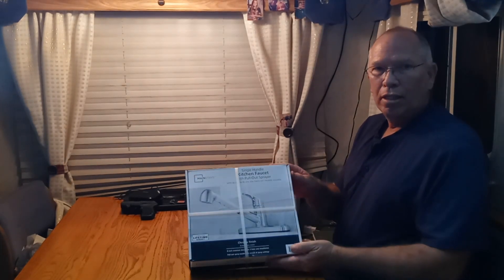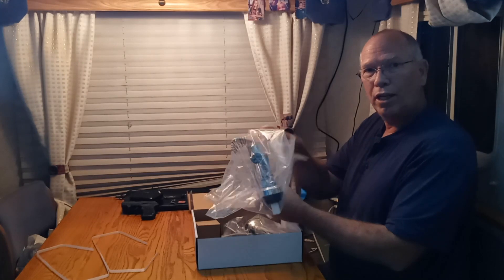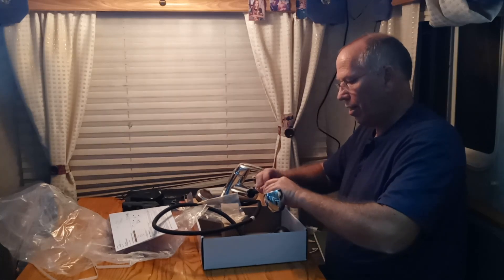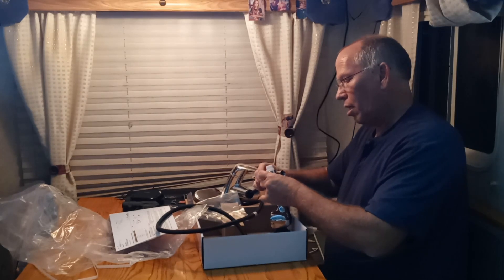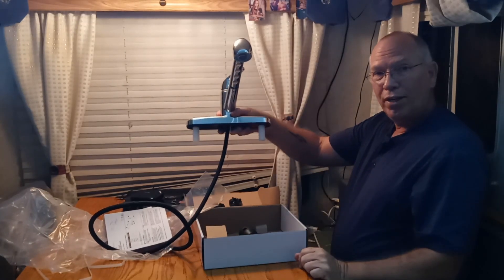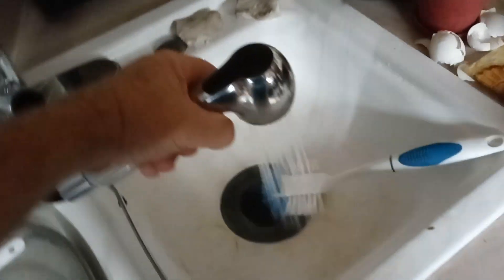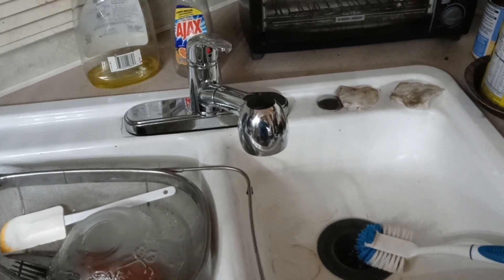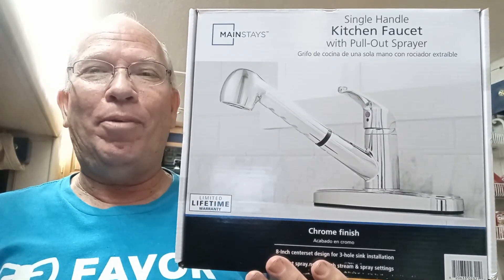Mainstays Single Handle Pull-Out Kitchen Faucet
My Kitchen faucet busted so I ordered a Mainstays kitchen faucet from Walmart. Was inexpensive and easy to install, the only tool I needed was a Phillips screwdriver. At the time I posted this video, it has not leaked or malfunctioned.

Here is the description from Walmart

The Mainstays Single Handle Pull-Out Kitchen Faucet features a durable chrome finish with a 1.8 gallon per minute flow rate. The two-function options can easily switch from a stream or spray setting with the press of a button. The pull-out hose will provide you with a variety of mobility options while washing dishes or cleaning out the sink. This easy-to-install pull-out kitchen faucet is compatible with an 8-inch centerset design on 3-hole sinks. A ceramic cartridge ensures reliable, drip-free use. Cleaning this faucet with a soft, water-dampened cloth will protect finish and keep this faucet looking its best for years to come.
Two-function stream or spray settings offer multiple water flow options
Pull-out nozzle provides more mobility
Maximum flow rate of 1.8 GPM is WaterSense certified to help conserve water without sacrificing performance
8-inch centerset design installs on 3-hole sinks
Ceramic cartridge for reliable, drip-free use
Durable chrome finish matches most décor
ADA compliant handle makes it easier to turn on the faucet
Limited lifetime warranty for peace of mind.